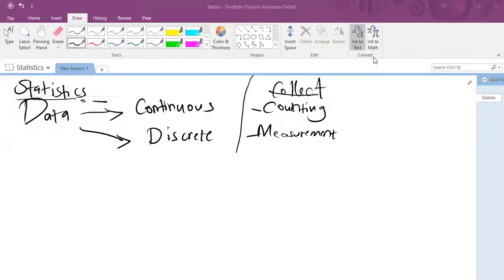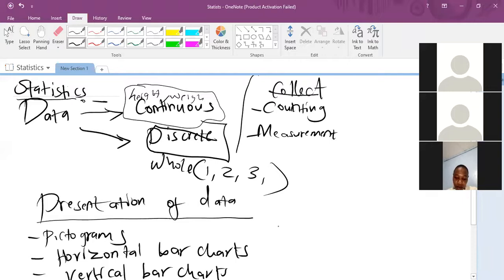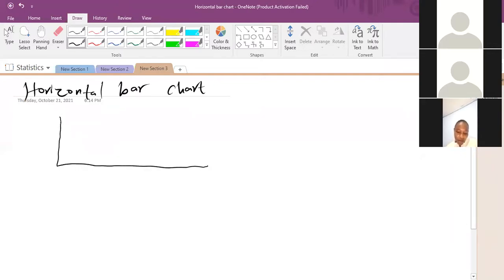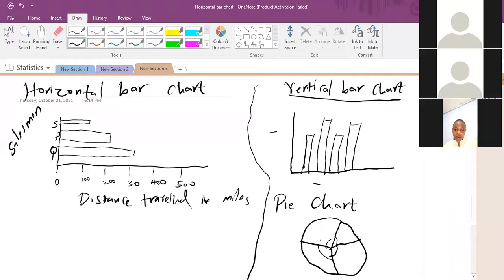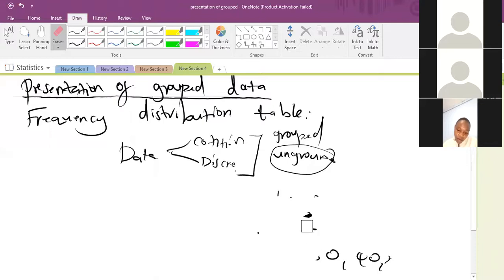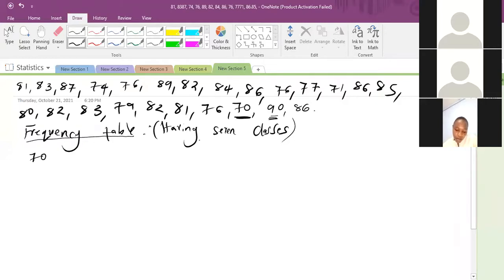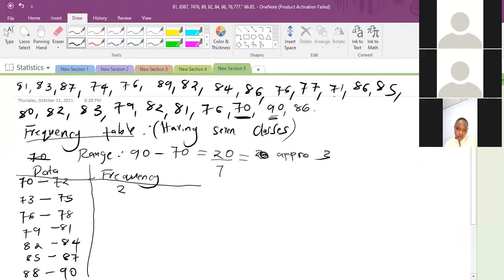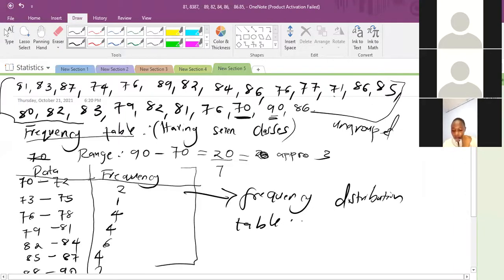Data collection and Presentation, Frequency distribution table